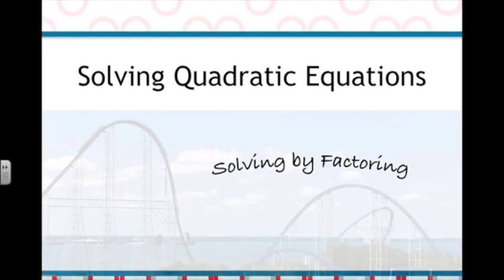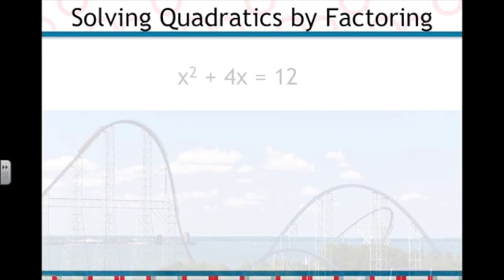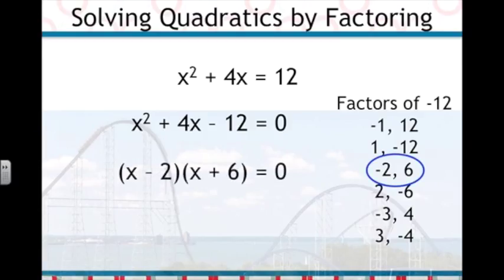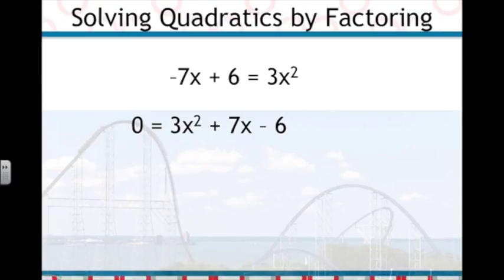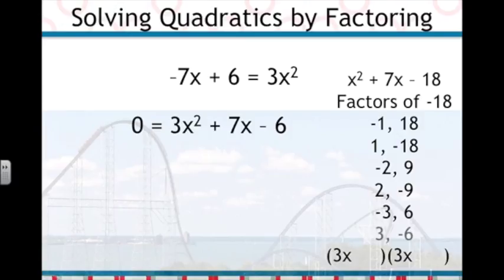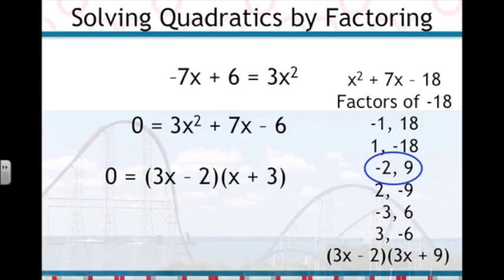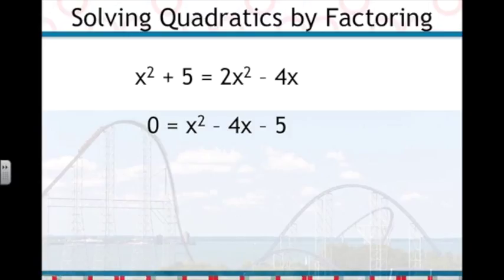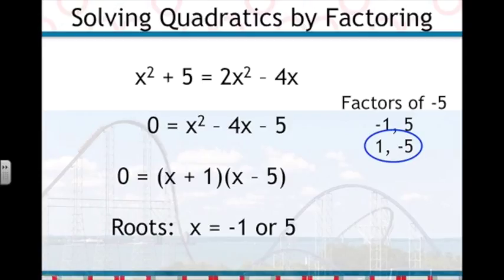Solving Quadratic Equations by Factoring